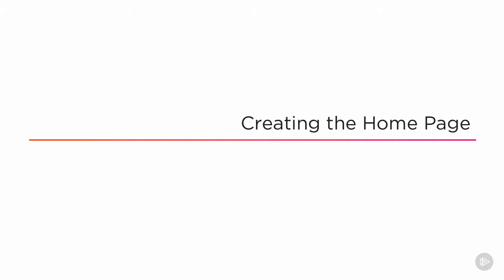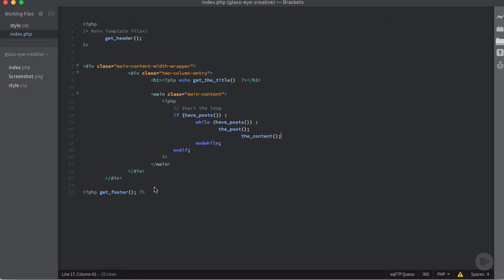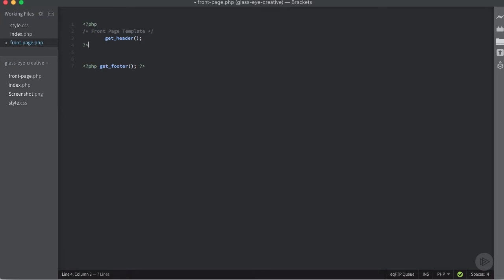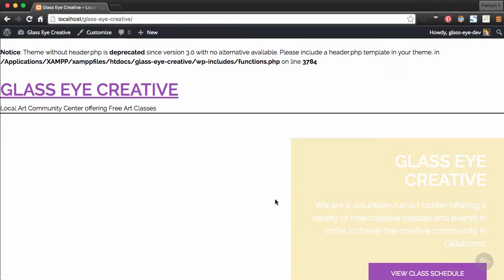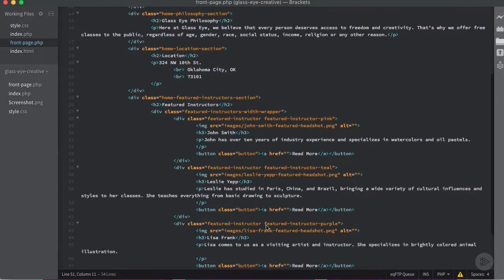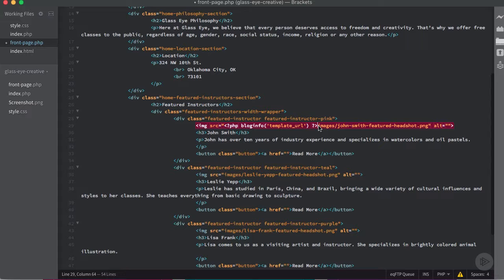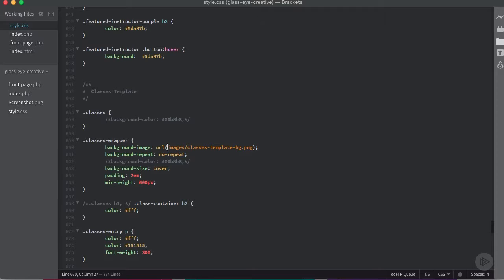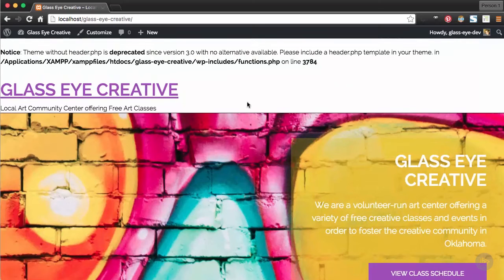15 Theme Development Creating the Home Page